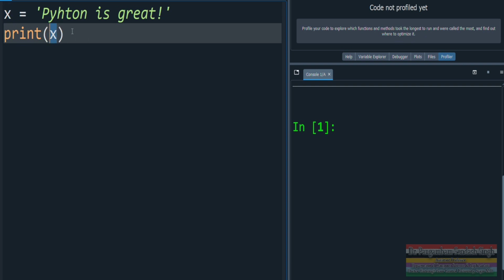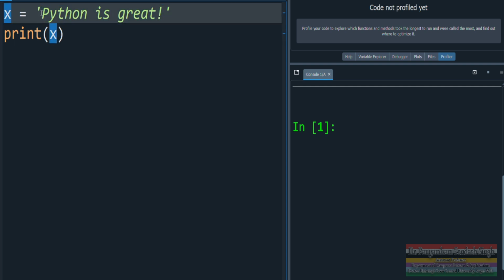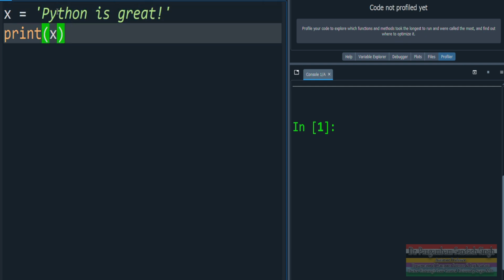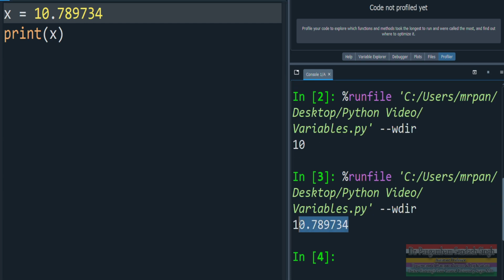Lecture 02: Variables in Python